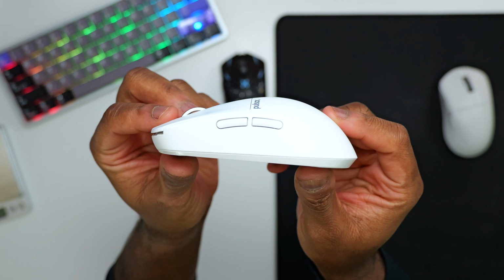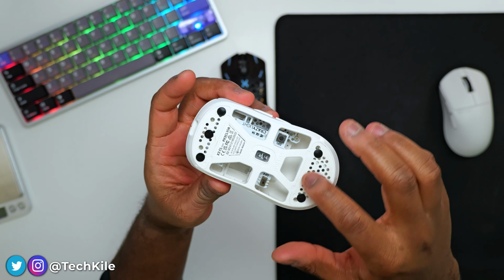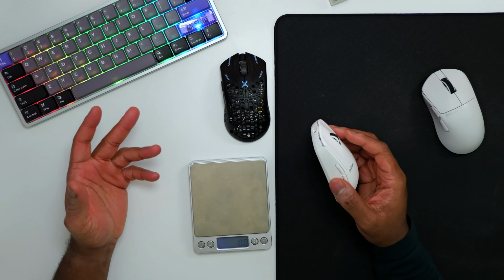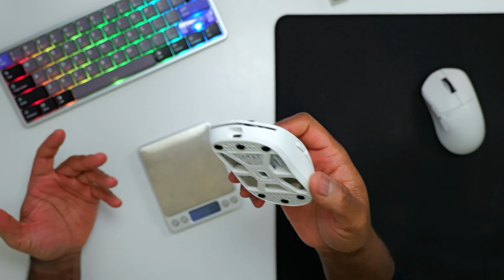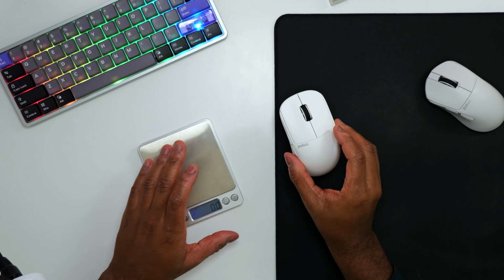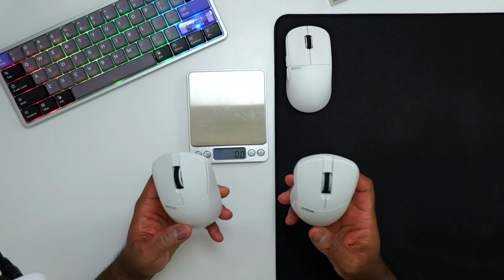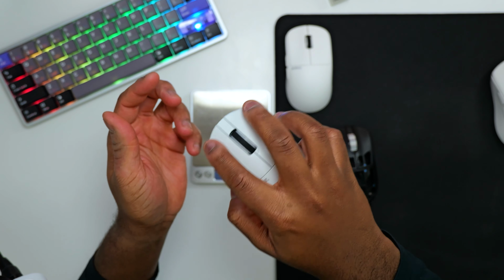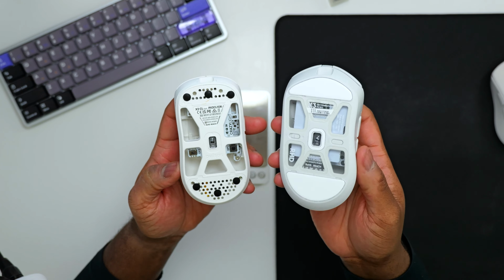Pulsar ENDED Logitech and Finalmouse - X3 & X2 Crazylight